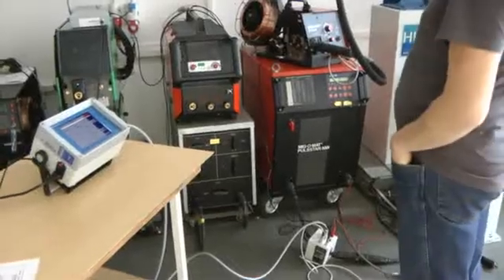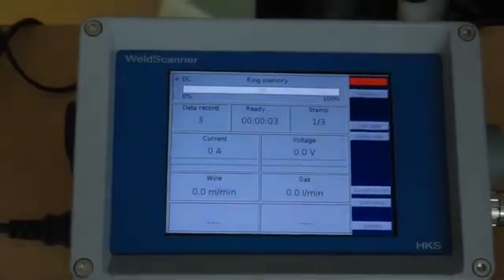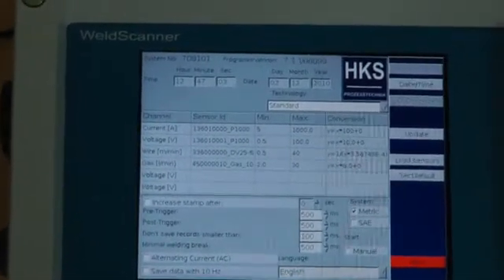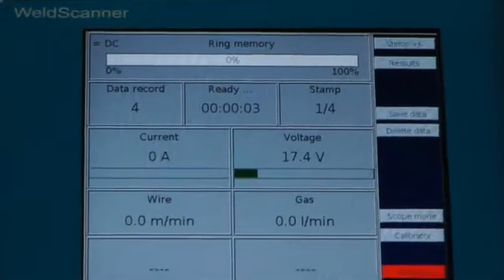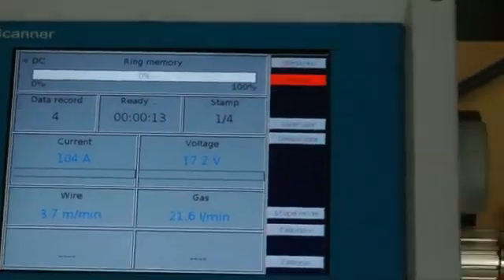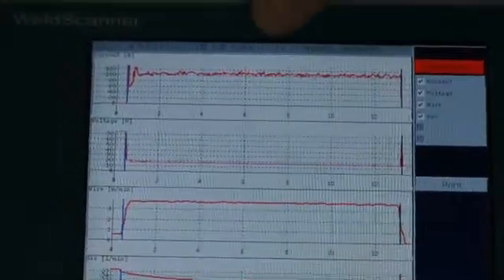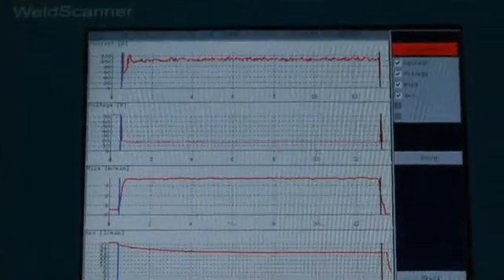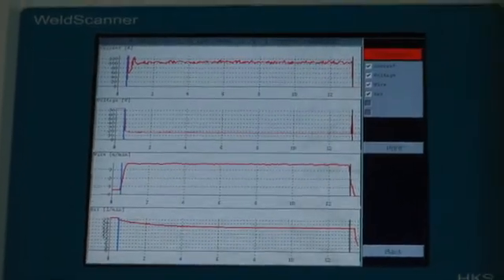HKS WeldScanner (6)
WeldScanner to optimize the welding process, demonstration of use